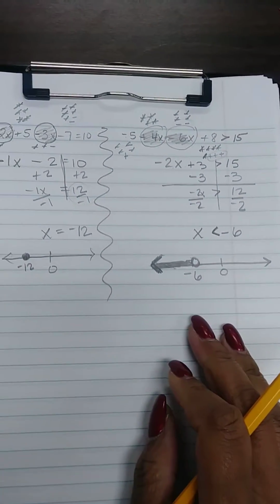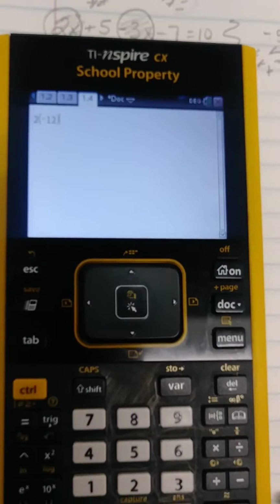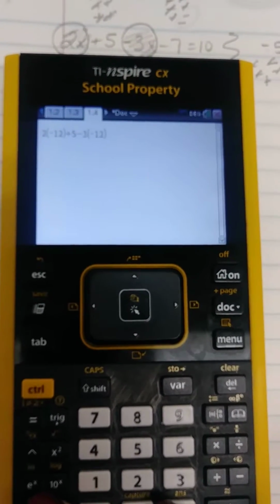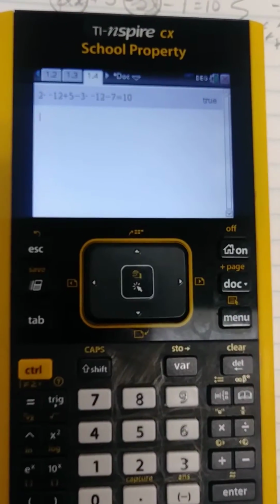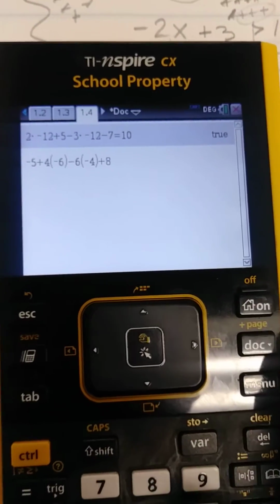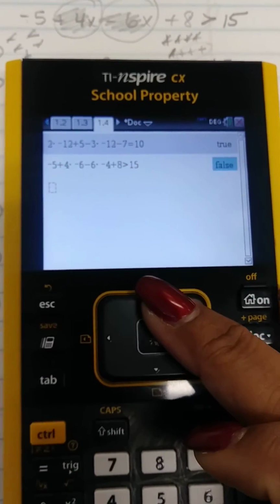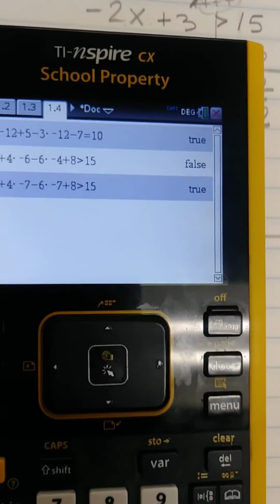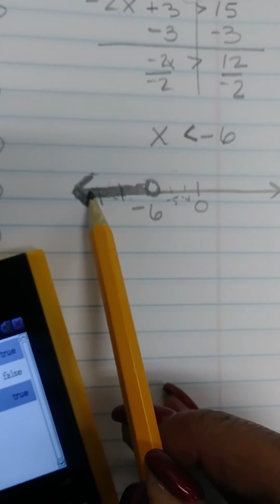DeSoto ISD: Isolating a variable with Dr Pearce